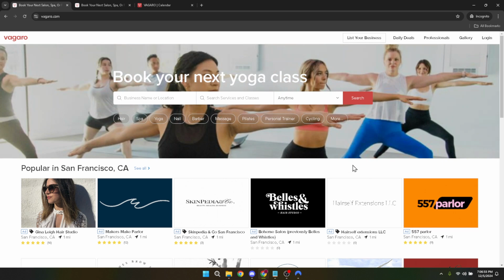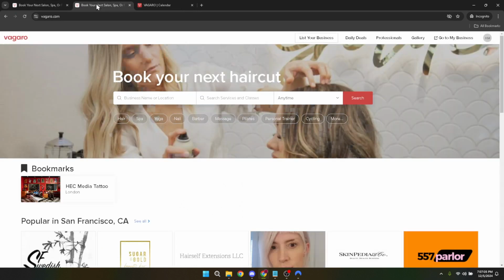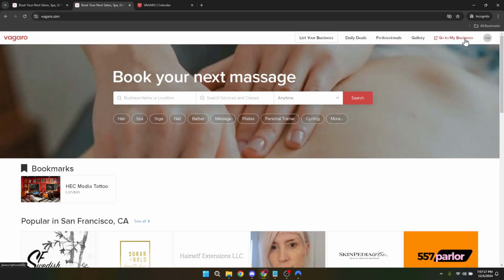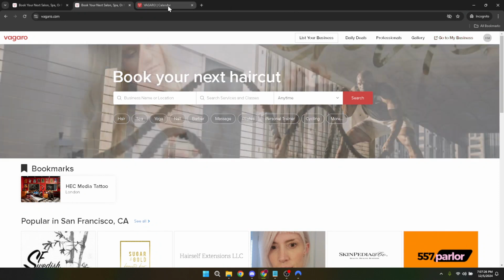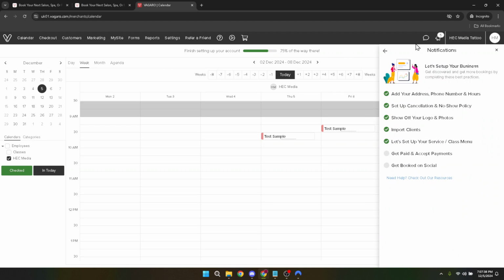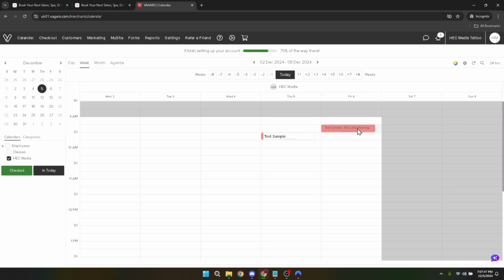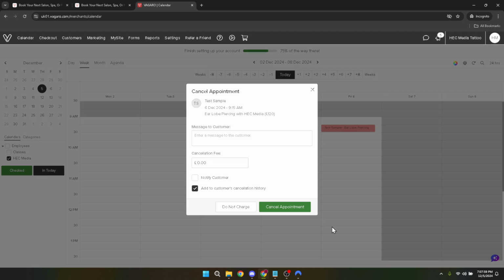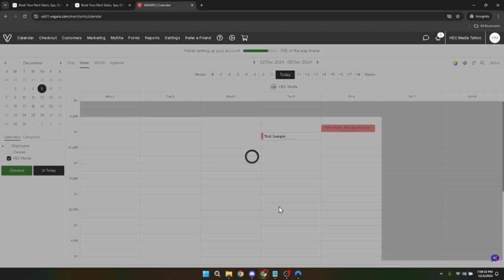How to Cancel Appt on Vagaro (Full 2024 Guide)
In today's video we cover how to use add-ons on vagaro,how to use vagaro,how to use widget builder on vagaro,how to book a service on the vagaro pro app,vagaro,how to use quickbooks on vagaro,how to add a personal tasks in vagaro,how to stop online appointment booking on vagaro,vagaro how to create a new class,how to market with vagaro,how to use inventory on vagaro,how to add taxes on vagaro,how to use taxes on vagaro,vagaro how to use widgets,vagaro how to add credit